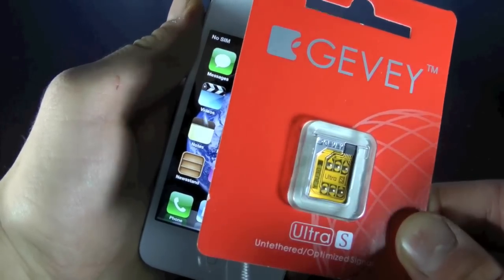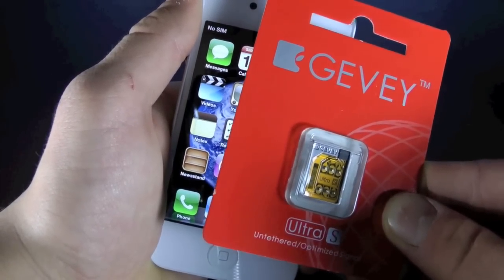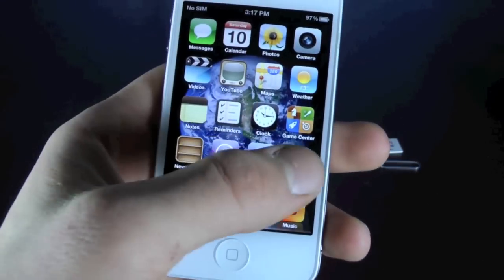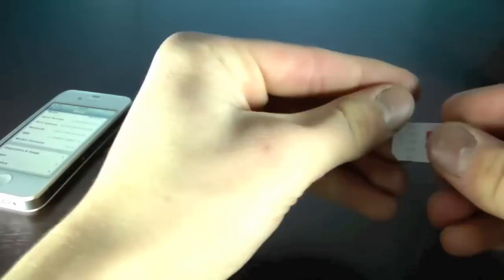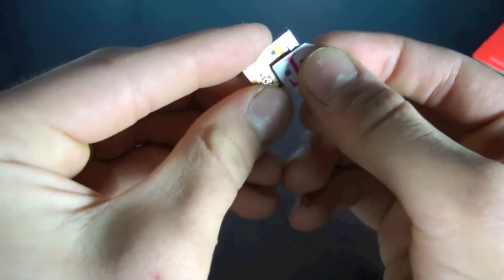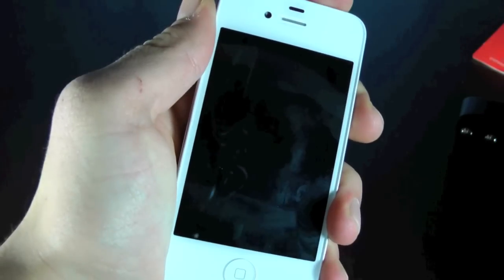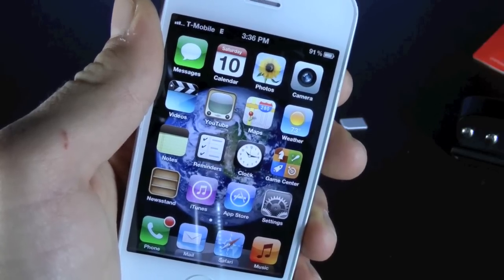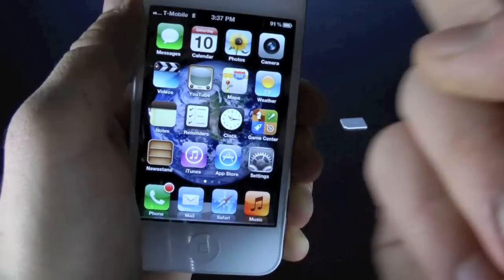How To Unlock iPhone 4S 5.1.1/5.1/5.0.1/5.0 for Tmobile - Gevey Ultra S ATT 4S 2.0.12/2.0.10/1.0.14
Finally Unlock Your iPhone 4S 5.1.1 & 5.1! For Tmobile, Simple Mobile, H20, Red Pocket, GoPhone & Many More! Using the Gevey Ultra S Sim Unlock!

YES this will work on Any iPhone 4S 5.1, 5.0.1, 5.0, 2.0.10, 1.0.14, 1.0.13 & 1.0.11 Baseband but will NOT not yet work on 5.1 with the 2.0.10 Baseband. NO Jailbreak Required!